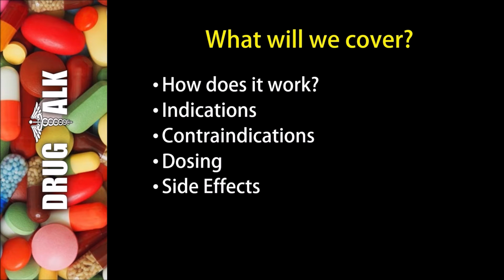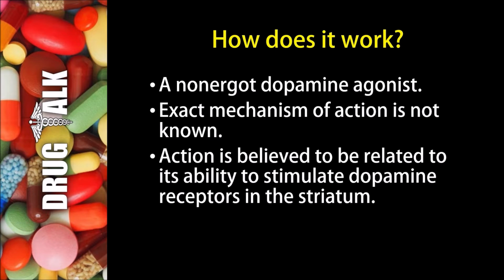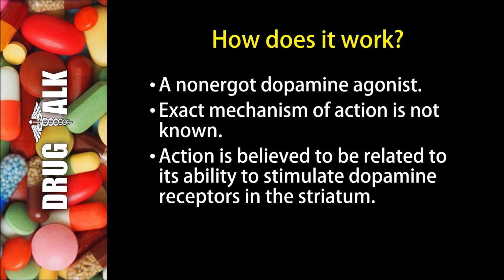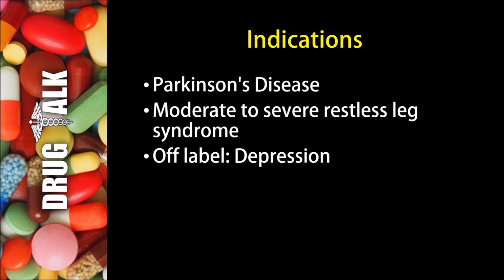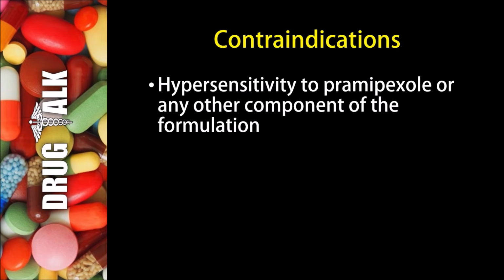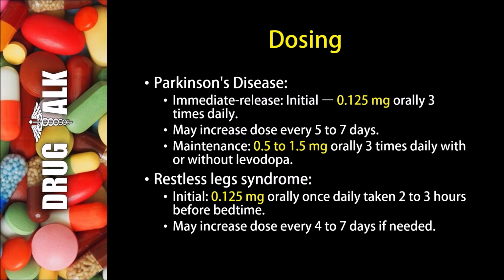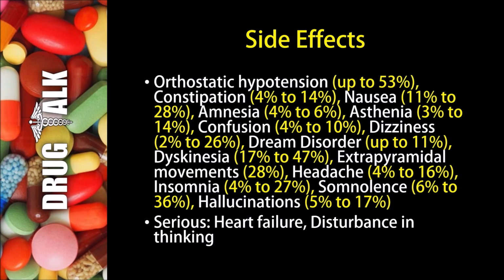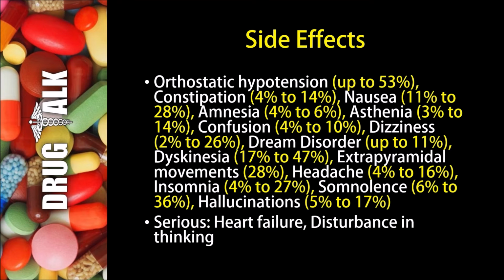Pramipexole (Mirapex) - Uses, Dosing, Side Effects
In this episode, I discuss a medication known as pramipexole (Mirapex).